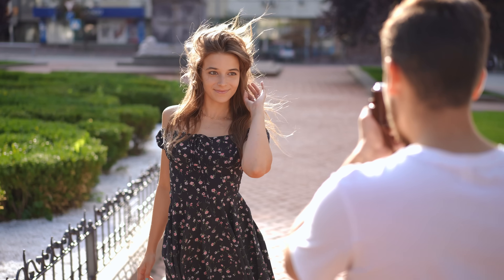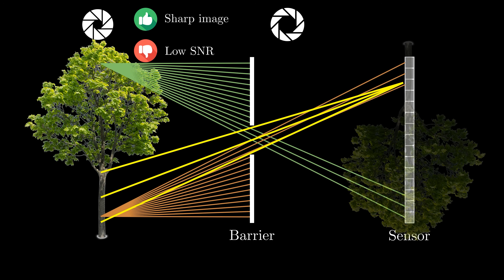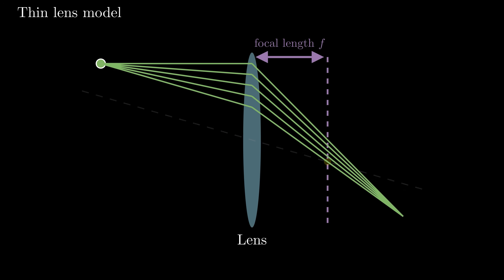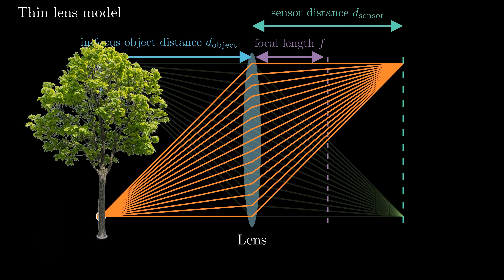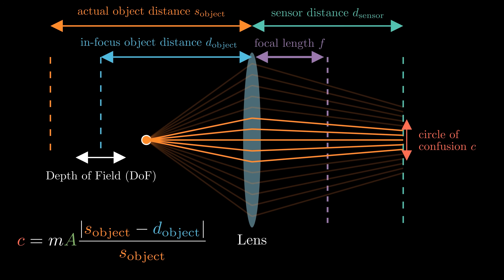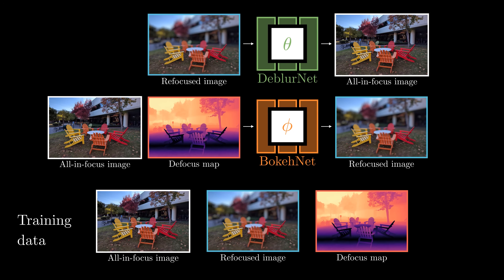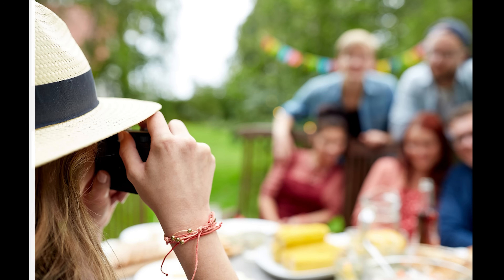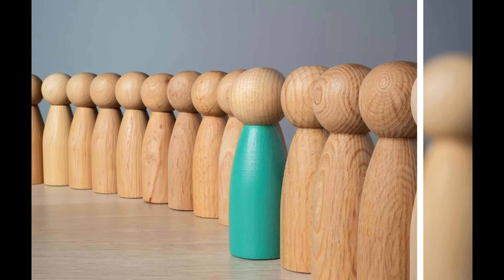How this AI Learned to Refocus Any Photo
We trained an AI model to refocus any photo! In this video, we will first explain how camera focusing works, why we have defocus blur, and how we use this knowledge to train a model to refocus photos.

00:00 Introduction
00:37 Pinhole camera
02:21 Adding a lens
04:46 Defocus blur
08:24 Training AI refocusing models
11:21 Applications - All-in-focus estimation
13:12 Applications - Refocusing